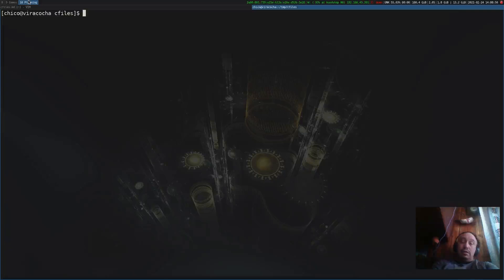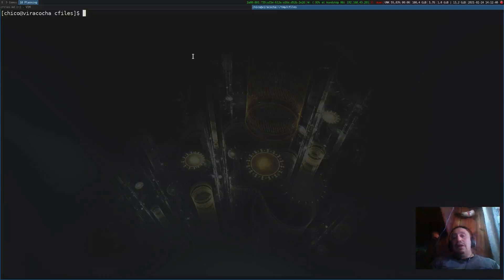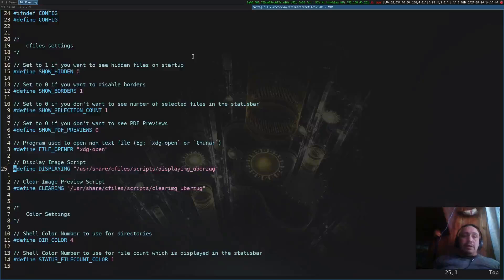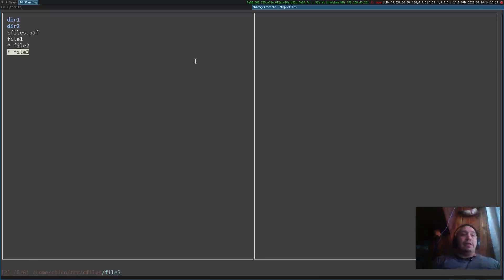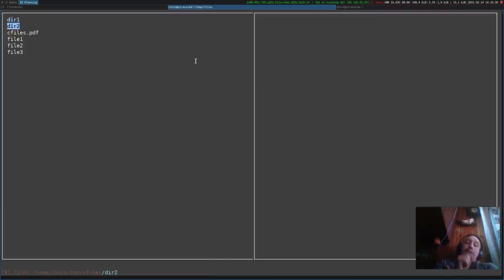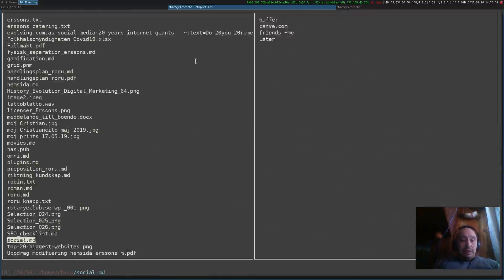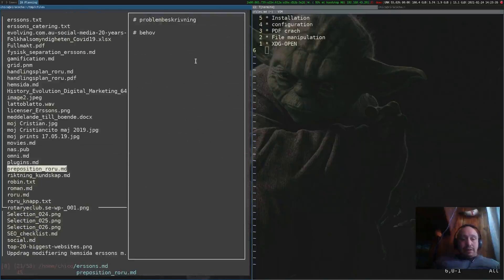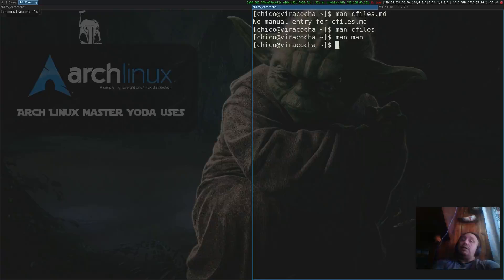The cfiles file manager, minimal file manager written in the C language - 2021-02-24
I have spent a few days looking for a file browser to replace ranger.
After testing vifm i found a minimalistic file manager named Cfiles.
Can this be the one?